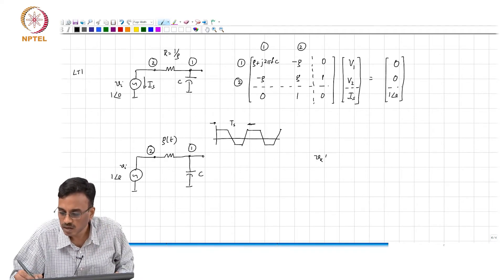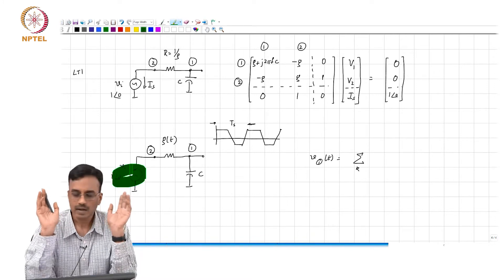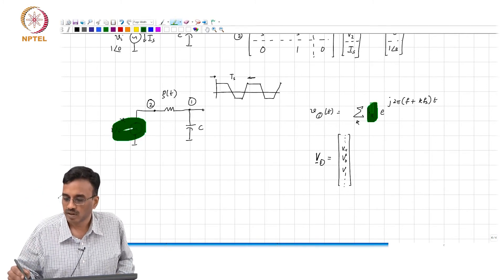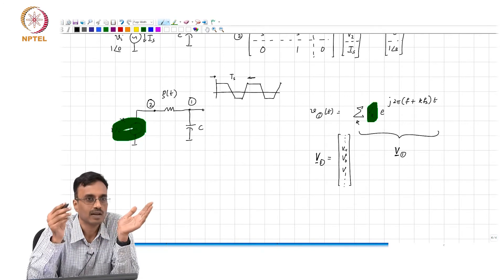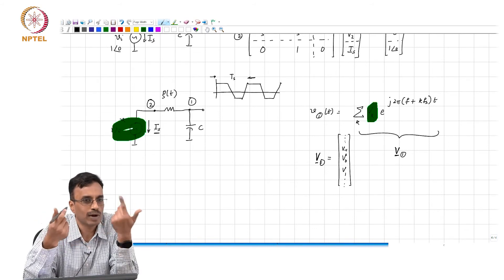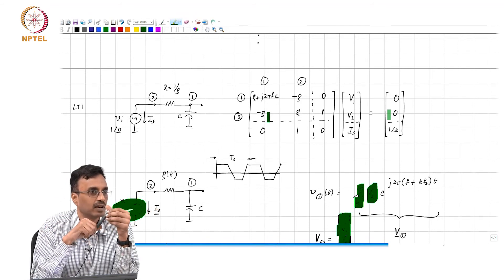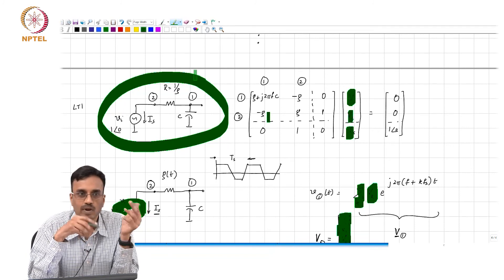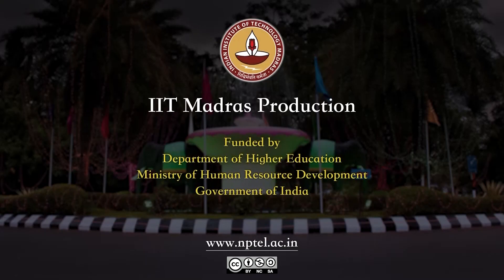36. MNA analysis of LPTV networks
36. MNA analysis of LPTV networks

IIT Madras